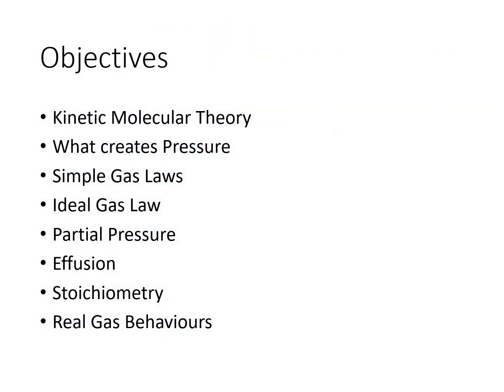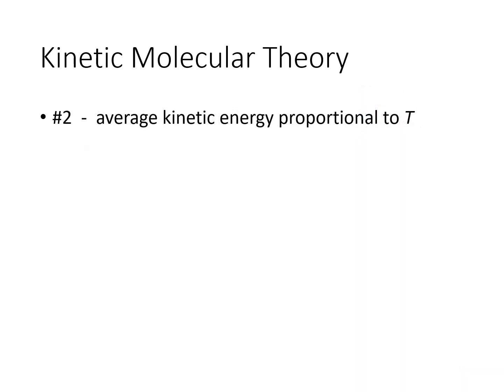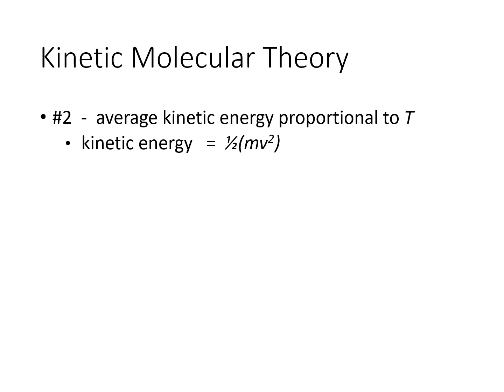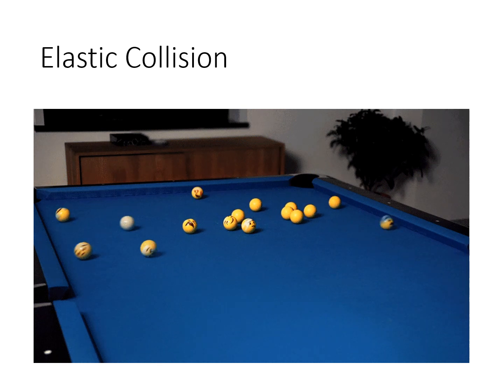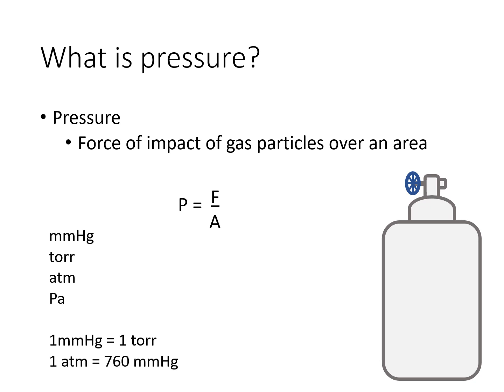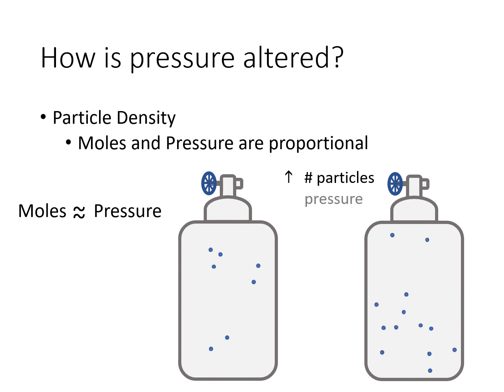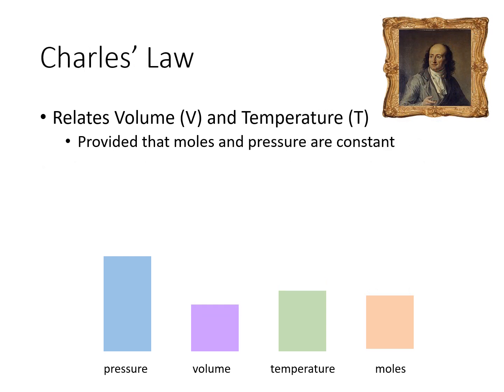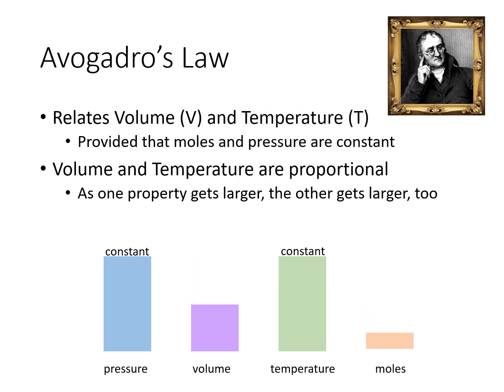chm 116 Chapter 10 Lecture Part 1